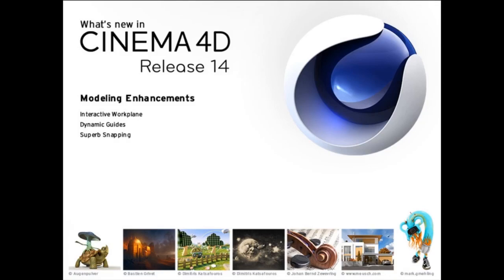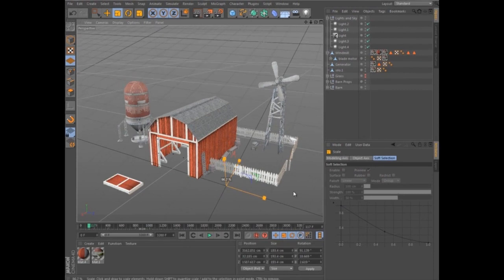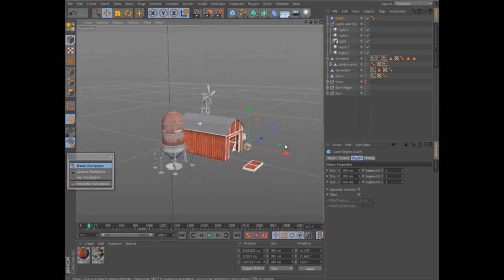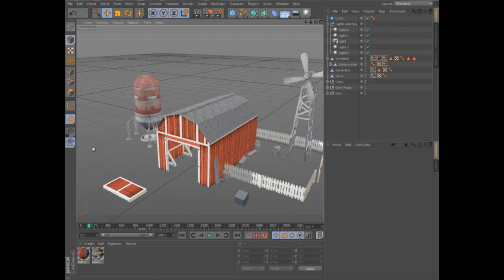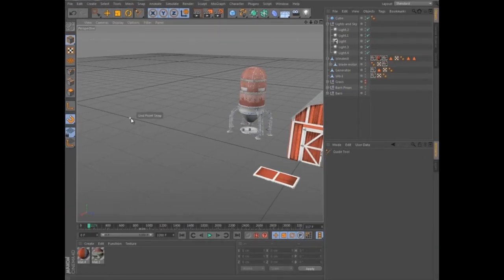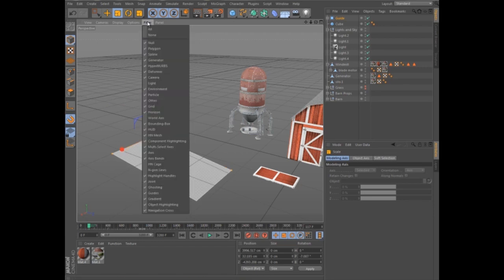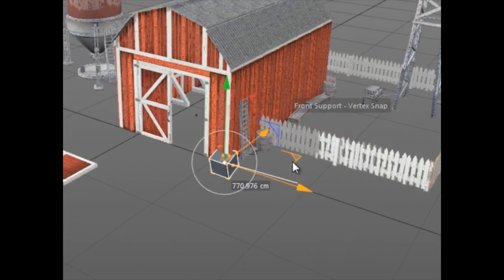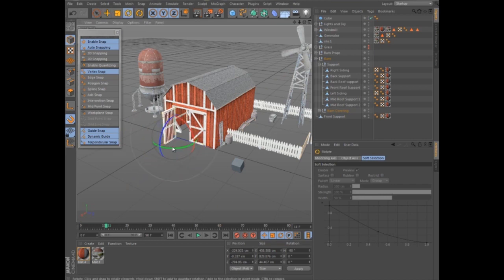CINEMA 4D R14: Snapping and Camera Enhancements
The snapping system in CINEMA 4D has been rewritten completely for Release 14. Covers the new workplanes, guides and dynamic snapping.